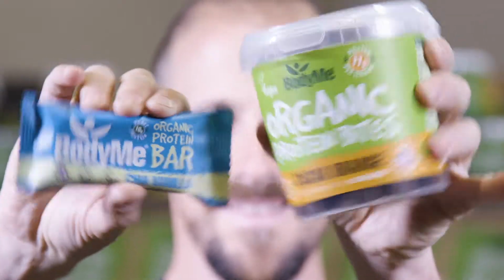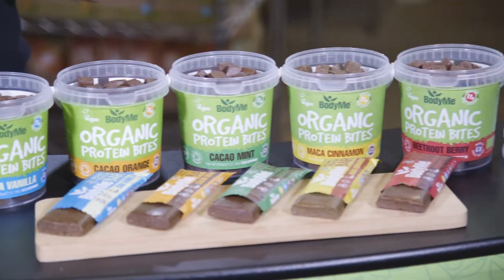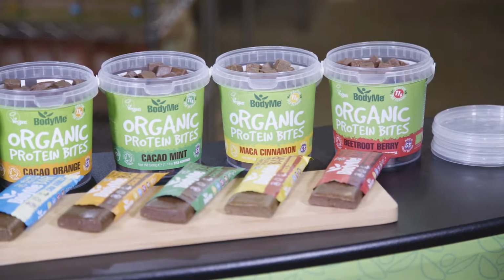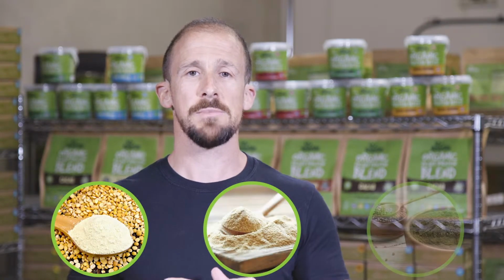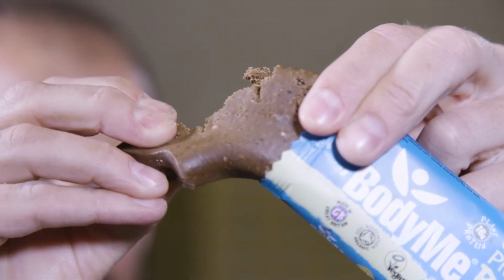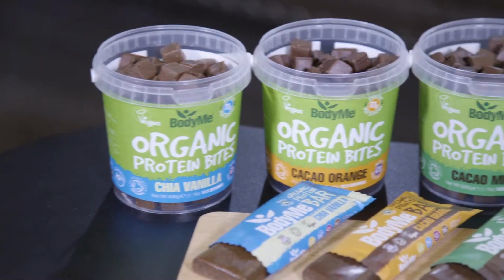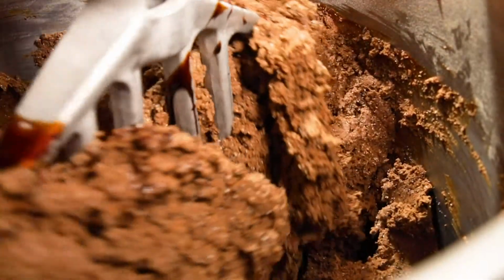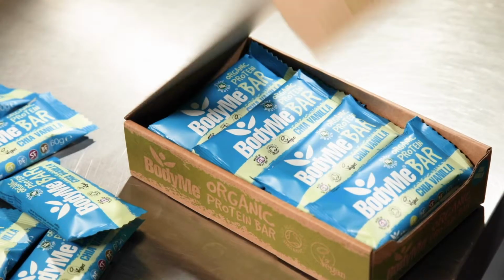Learn more about BodyMe organic vegan protein bars & bites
FEED YOUR ETHICAL WARRIOR PLANT POWER - with BodyMe organic vegan protein bars and bites, vegan protein powder blends and vegan superfoods. Helping you live life to the max naturally and ethically with products kind to people, animals and the planet! ...